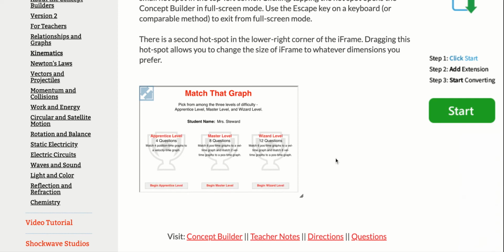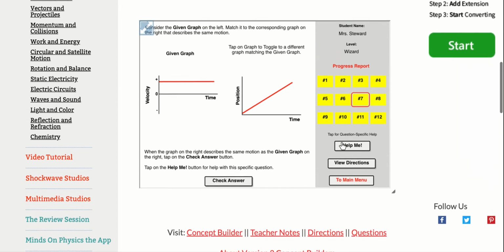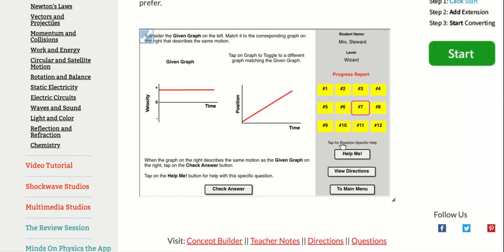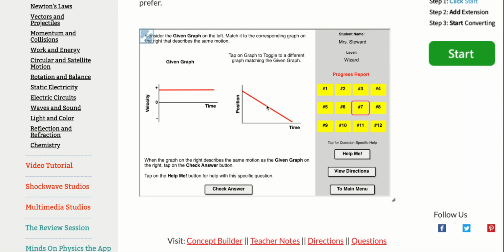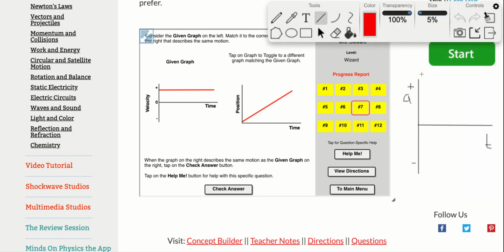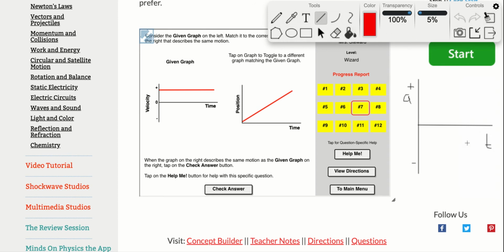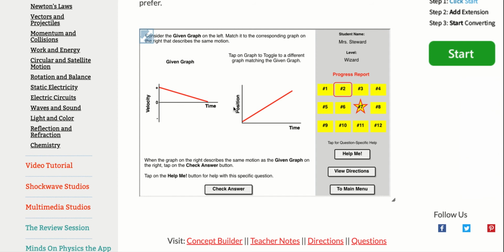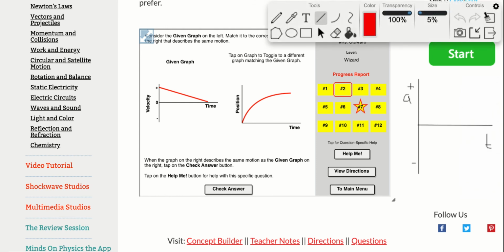Match That Graph Concept Builder (APC)